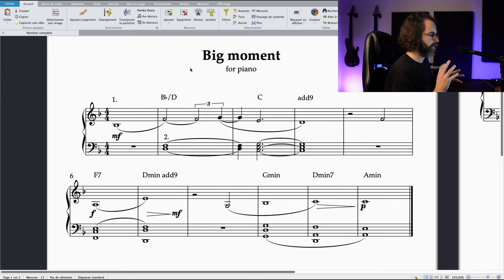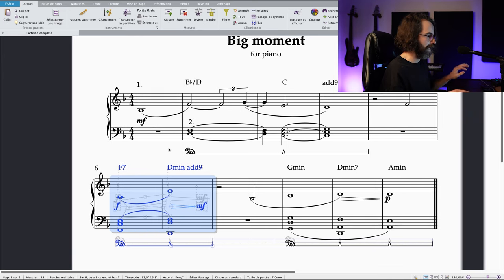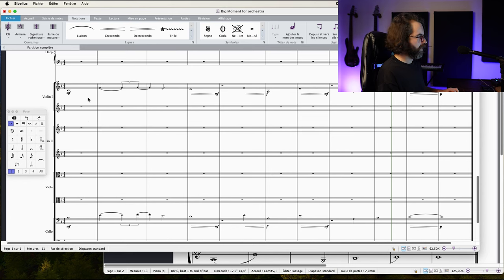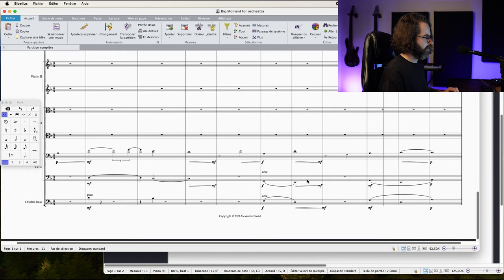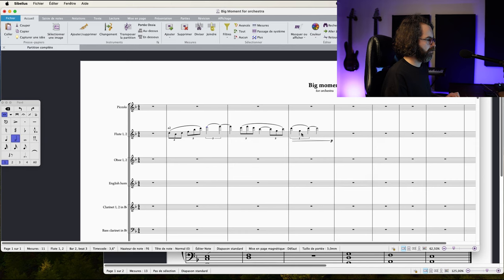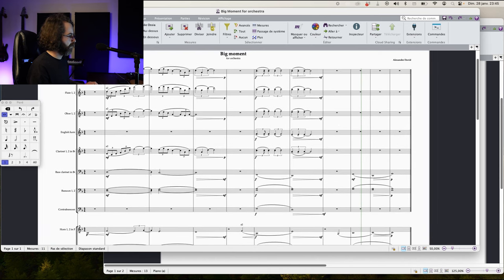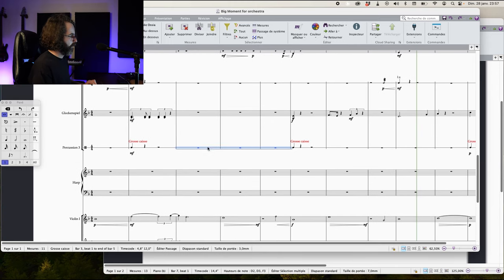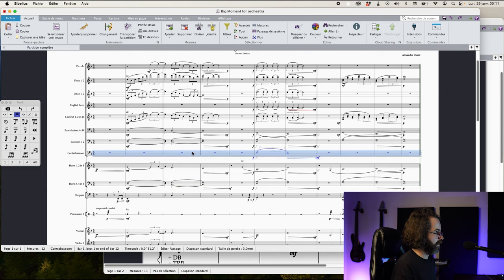THE COMPLETE PROCESS : Orchestrating an Expressive Piano Melody from Start to Finish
Sharing with you all the steps I go over when I'm orchestrating only using the notation software. I use here an emotionally complex piano melody I composed with in mind a movie scene, so this is very much destined for cinematic composers because I orchestrate while trying to be aligned with the emotional arc of the story! You’ll even see me do a huge gear shift towards the end of the video as we need to be reminded that as cinematic composers we are composing to support the image and the drama.
Orchestral playback with Albion One from Spitfire Audio

Just a small correction : with the audio for the small orchestra at 1:17:30, I forgot to take away the string higher octave! Here's a reel with the right version

Subsribe for more videos on composition, orchestration, counterpoint, progressive rock and metal, and more!

0:00 Introduction melody and analysis
21:40 Strings and brasses
42:20 Woodwinds
58:00 Percussions and Harp
01:09:45 First full version
01:17:34 Lighter version and conclusion